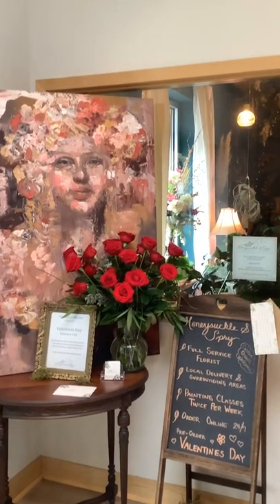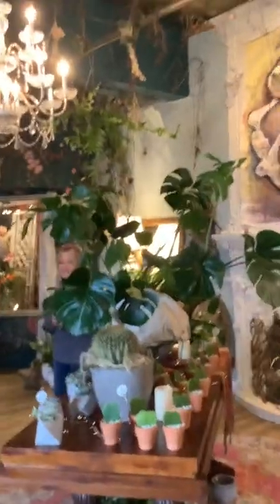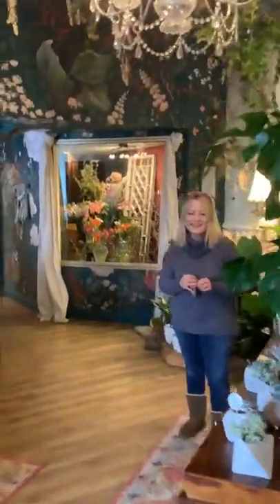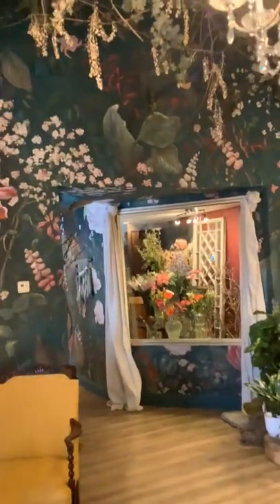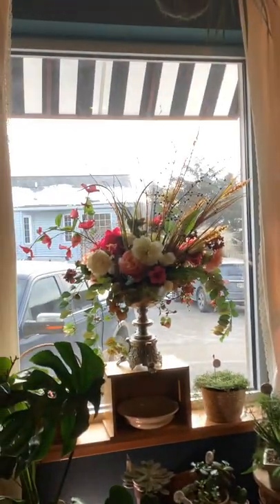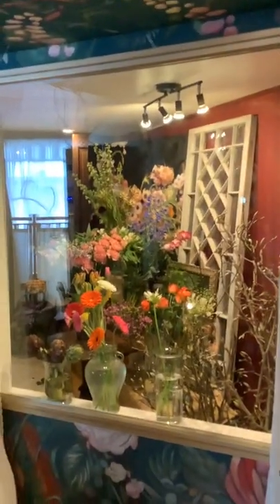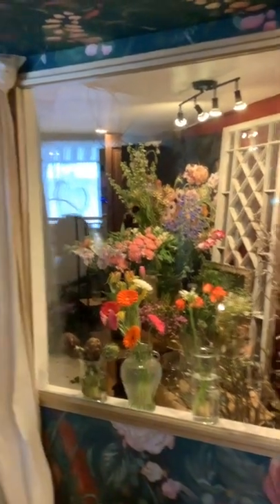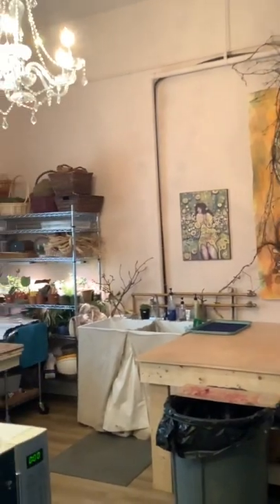Learn about Honeysuckle & Spry